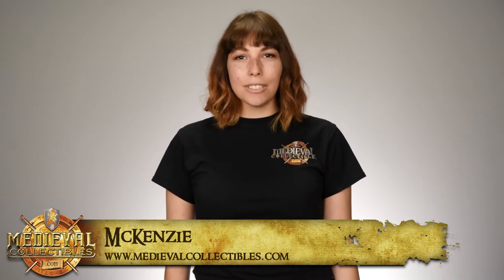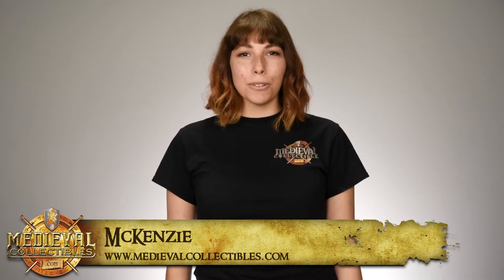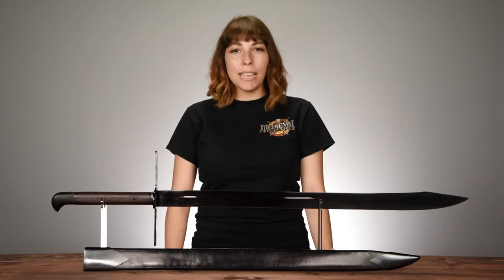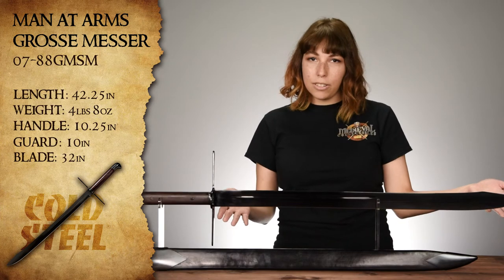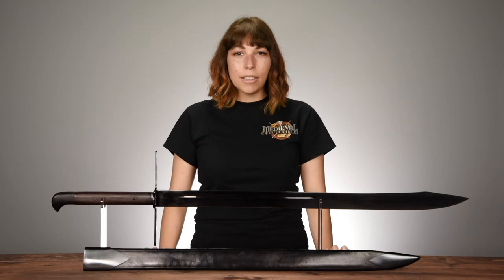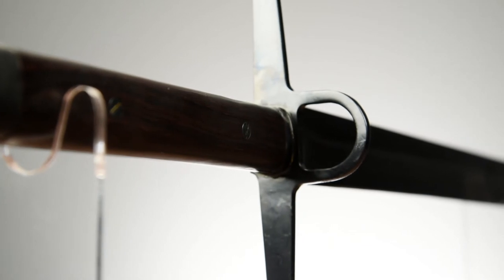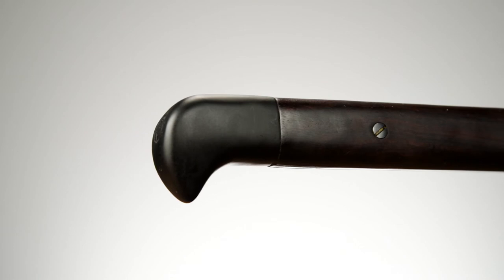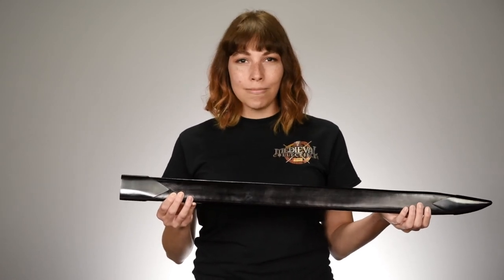07-88GMSM Man at Arms Grosse Messer by Cold Steel from Medieval Collectibles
Join McKenzie as she goes in great detail about this fine piece. A spectacular weapon which replicates the styling seen in medieval era Germany, the Man at Arms Grosse Messer by Cold Steel is an enormous sword which is wieldable in either one or two hands and features a single razor sharp edge. Its wide blade features a straight design which curves upward at the tip to form a fine point. This blade is crafted from high quality 1055 carbon steel which provides its exceptional durability and ability to hold a devastatingly sharp edge. This battle ready sword has a straight guard and a sleek hardwood grip which adds to its medieval appeal. A beautiful black leather scabbard is included with this sword, complementing its dark blade and allowing for its safe storage. You can experience the mighty weaponry used by medieval knights when you wield the Man at Arms Grosse Messer by Cold Steel.